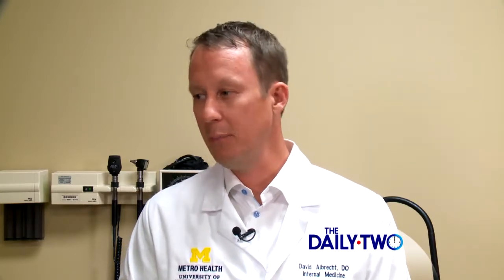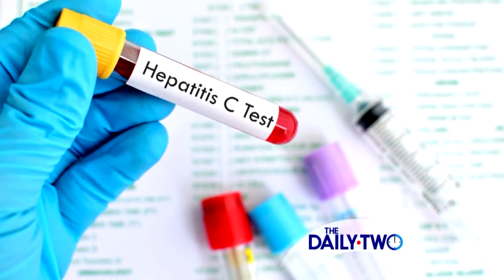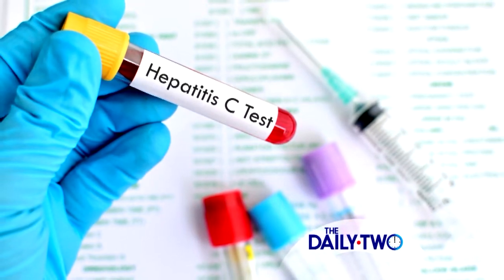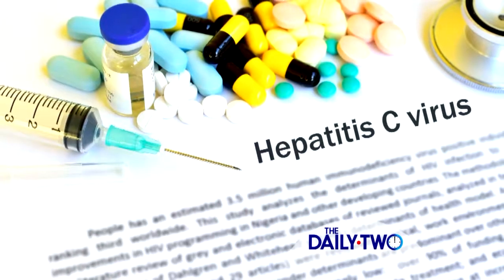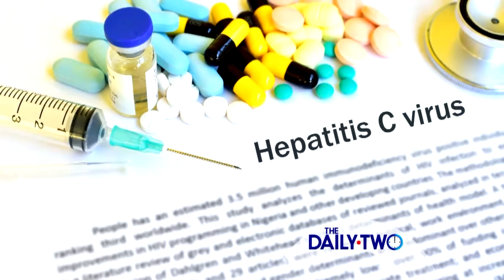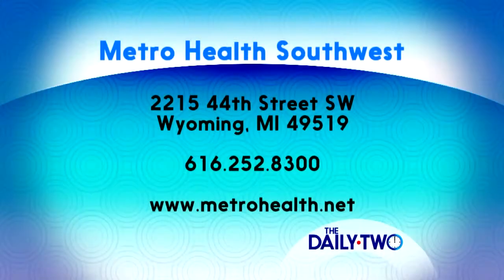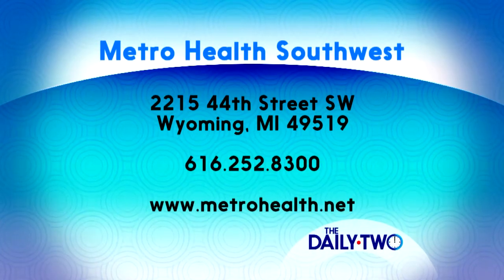Hepatitis C virus attacks the liver and can be cured - David Albrecht, DO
David Albrect, DO, is an internal medicine specialist at Metro Health Southwest. In this video, Dr. Albrecht outlines what Hepatitis C is, the symptoms and treatment. Hepatitis C is a virus that attacks the liver and can lead to chronic infection and liver damage. Patients should consider being screened if they have spent a lot of time in hospital environments, participated in IV drug use or had a blood transfusion before 1992. If you fit any of the above risk factors, symptoms of Hepatitis C include fever, abdominal pain, jaundice and brown or tea-colored urine. Treatment for Hepatitis C consists of oral therapy for eight weeks, and most patients will be cured after treatment.